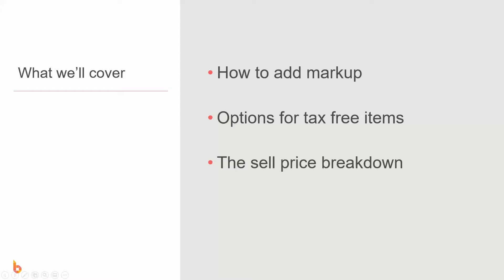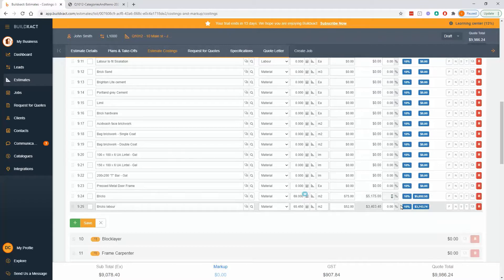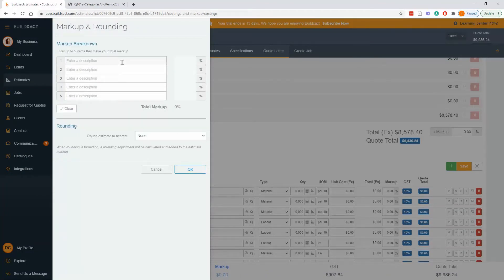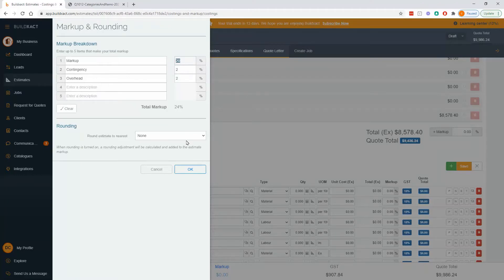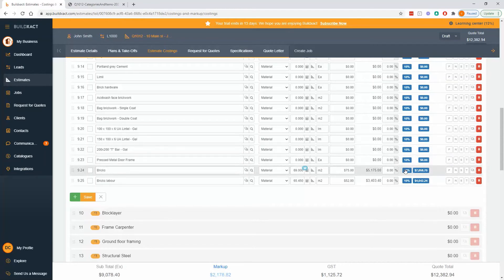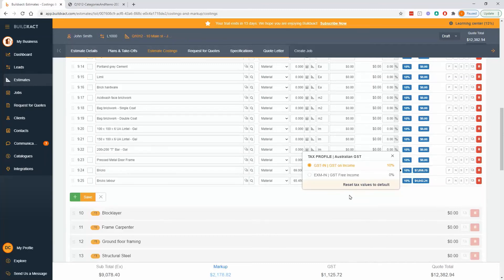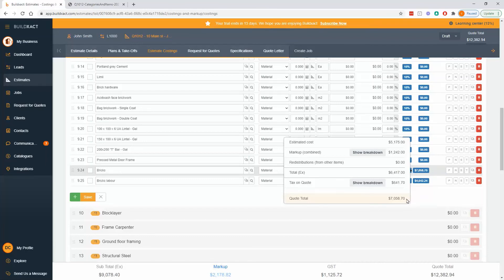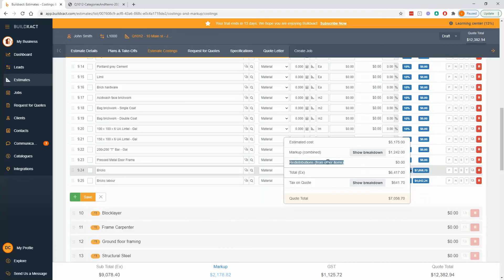How to add markup to your quotes, and manage tax and sell price in Buildxact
This video takes you through how to add markup to your Buildxact custom quote letters,  as well as how to view and alter tax and understand the sell price in Buildxact.

0:05 - Overview
0:20 - The 3 ways to add markup to your estimate
2:04 - How to add rounding to a total markup
2:30 - Tax and tax-free items
3:20 - How to view sell price